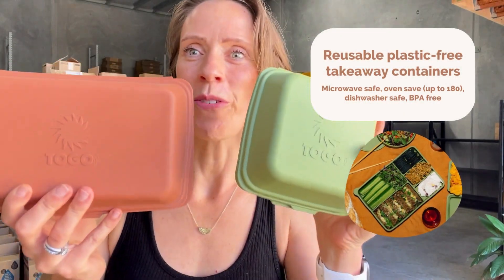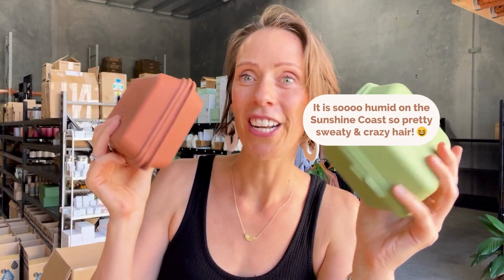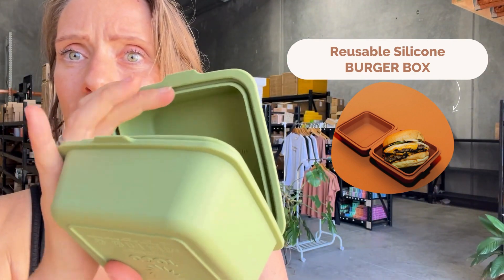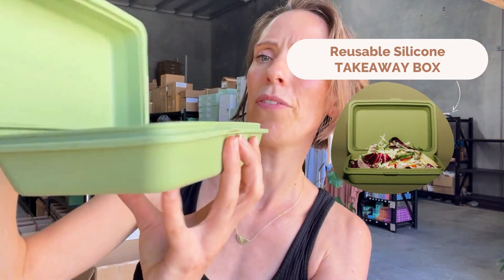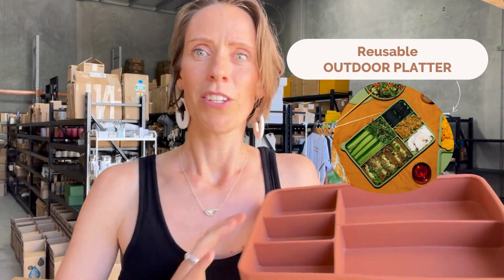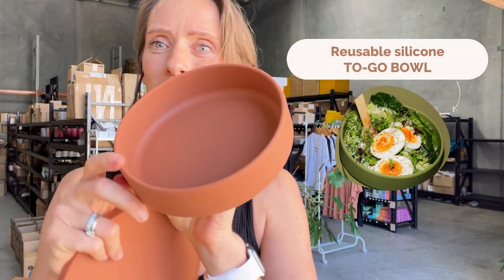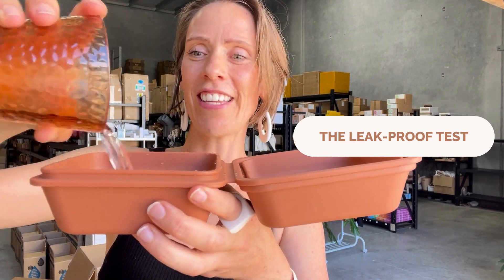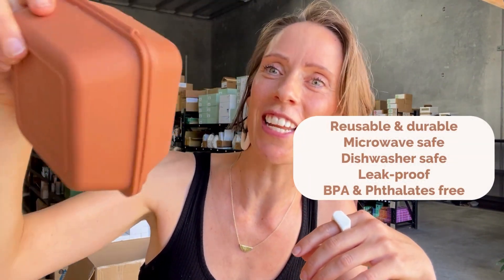The Prettiest Leakproof & Plastic-Free Takeaway Ever! Meet ToGo Sun 🤩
Meet the brand that is on a mission to ditch plastic when you are out and about & see the range.

All 4 containers are:
 - Microwave safe
 - Oven safe up to 180 degrees
-  Dishwasher safe
 - Freezer safe
 - Stain and odour-resistant- wash in soapy water.
 - Durable. Made from 100% food-grade silicone.
 - BPA and phthalates-free
 - FDA Approved

Sizes
► Burger box:
14cm x 14cm x 7.5cm

► Takeaway box:
22cm x 14cm x 7.5cm

► To-Go Bowl:
17.7cm x 17.7cm x 3.4cm

► Outdoor platter:
22cm x 30.5cm x 5cm

0:00 The founders behind ToGo Sun
0:30 Reusable Silicone Burger Box
01:05 Reusabel Silicone Takeaway Box
01:24 Reusable Silicone and Bamboo Outdoor Platter
01:59 Reusable Silicone To Go Bowl
02:17 Are These Takeaway Containers Leak-Proof?